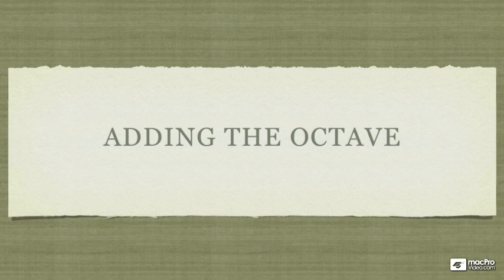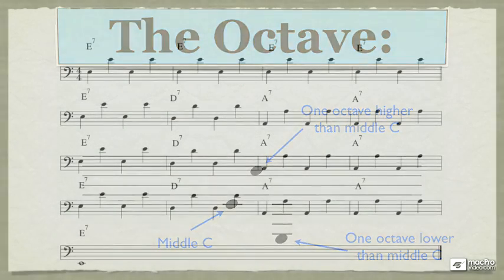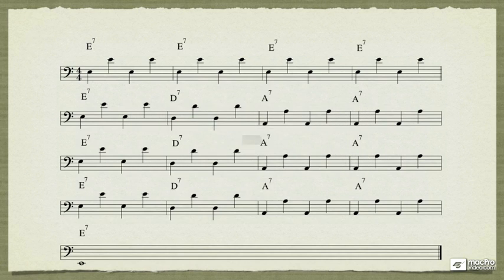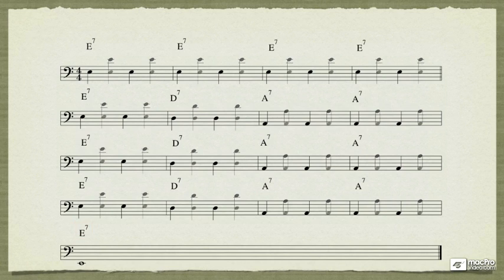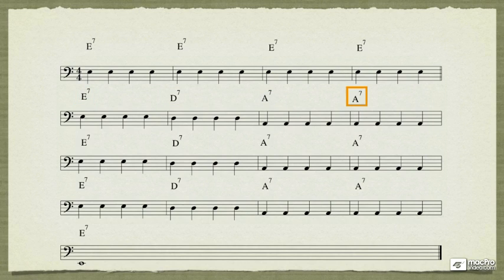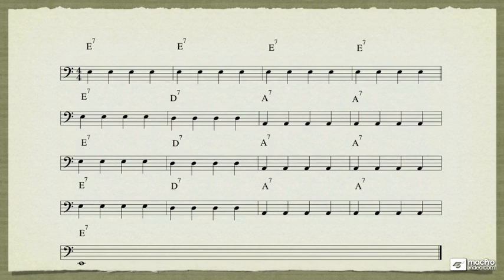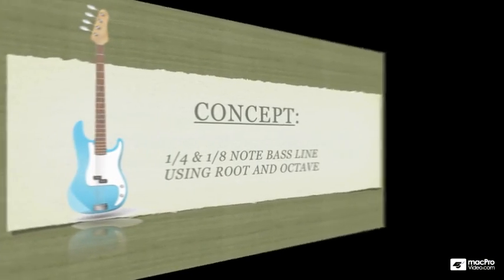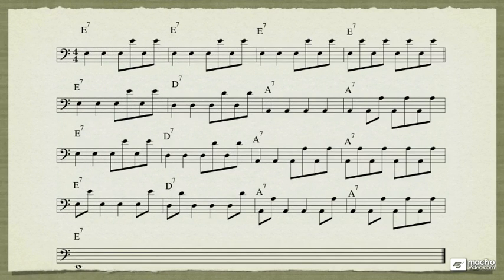Music Theory 105: Basslines - 10. Adding the Octave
Music Theory 105: Basslines by Gregg Fine
Video 10 of 32 for Music Theory 105: Basslines

How many of your favorite songs can you name just from hearing the bass line? It's probably quite a few. Thats because the bass, when played and programmed by the pros, stands alone at bottom of the production where it serves as the foundation of the track! A great bass line can really make a good song even better! A powerful base line can act both as the foundation of the track and as another melodic hook within the track!

With his carefully crafted musical examples, Gregg gives you a great sense of how a bass line can evolve as your song builds. He uses musical notation so you can see and hear the bass and how it complements the song. Gregg explains how the bass serves to reinforce the chordal structure of a tune by landing on the different notes of the chords. He also explains the powerful relationship between the bass and kick.  After all, the bass IS a member of the rhythm section!

What takes this bass line theory to even higher ground are Greggs thoughtful examples and play-along grooves that allow you see and hear how great bass lines are constructed.

After watching this, you can study Melody, Harmony, Rhythm and Song Form in our ever-expanding collection of Music Theory course below: